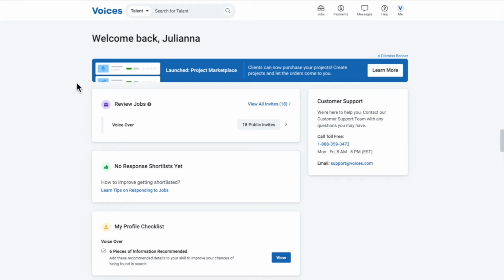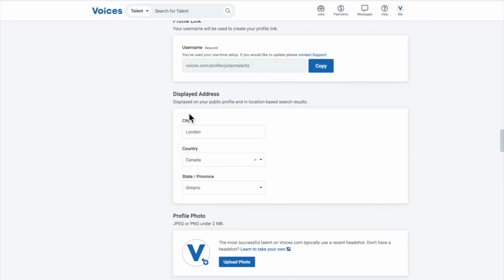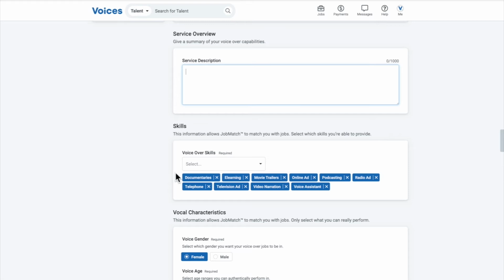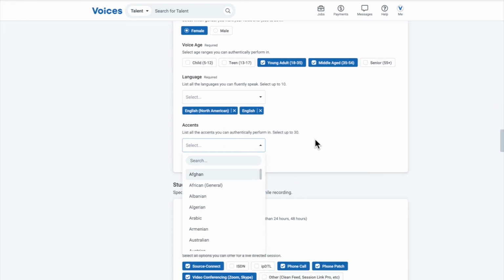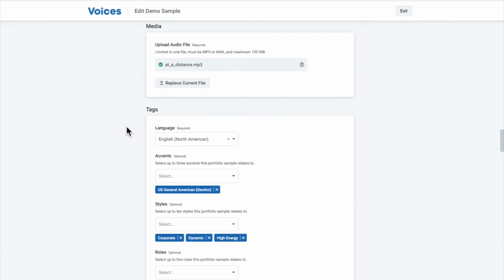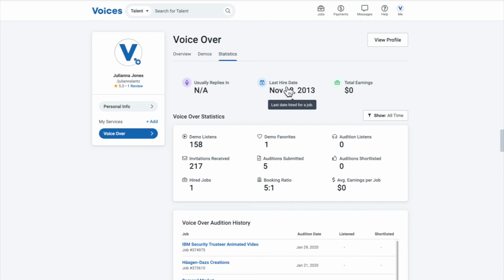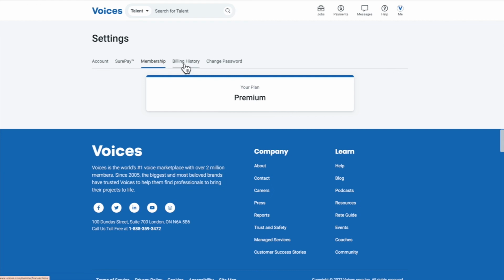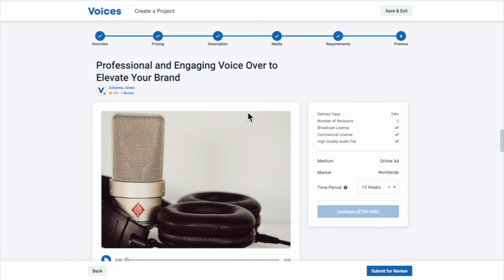How To Be Successful With Your Voices Premium Membership - Part 1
In this two-part video series, we will be covering how to setup and optimize your profile to ensure that you are receiving the best and most relevant opportunities. Evan from our Talent team will walk you through the best practices to help you be successful!